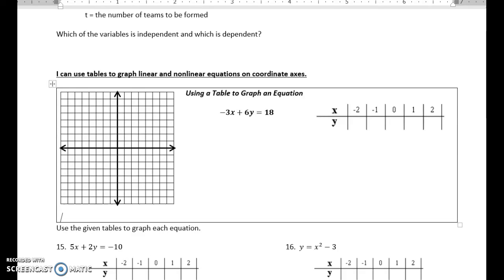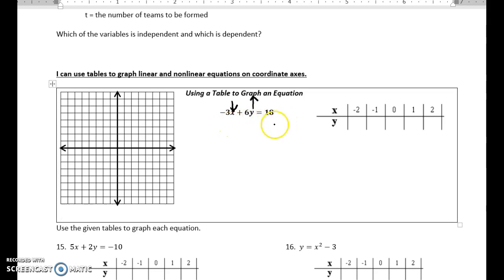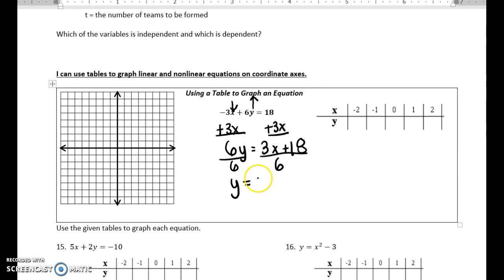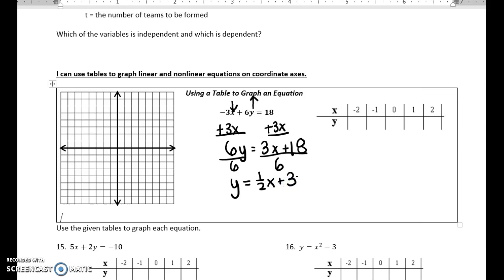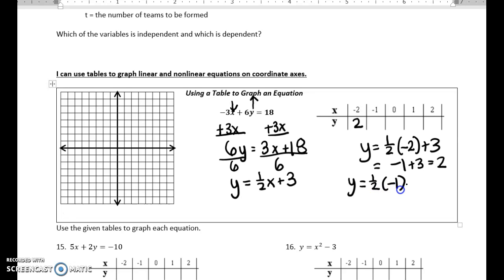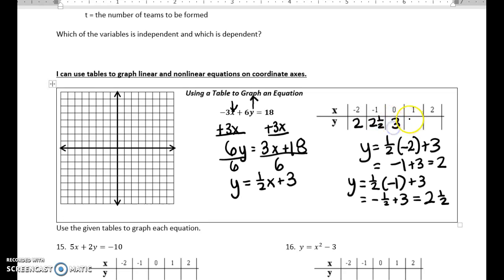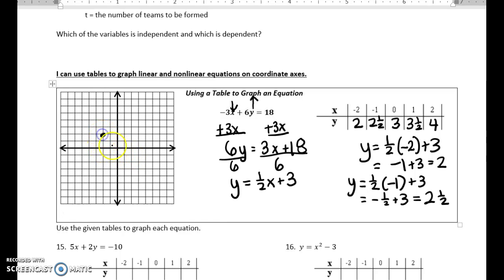Example: Graph an Equation from a Table